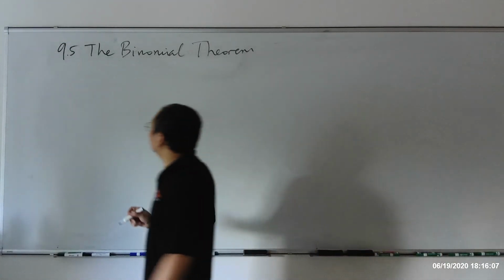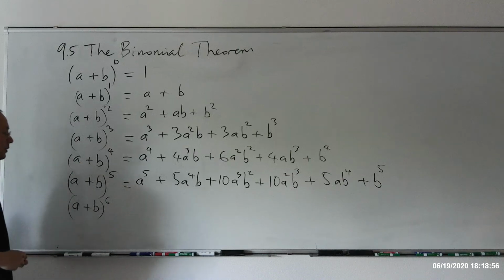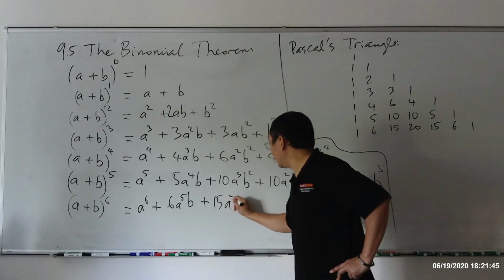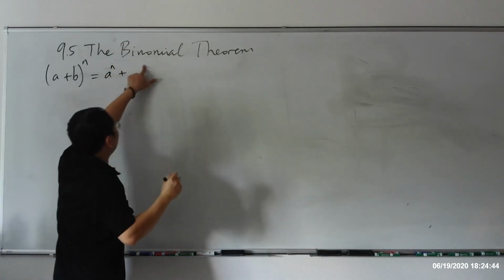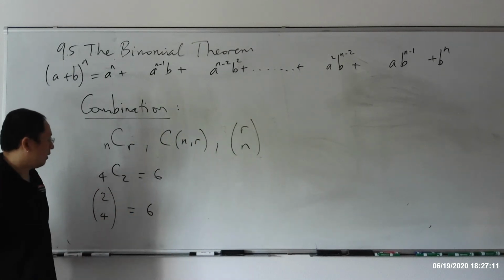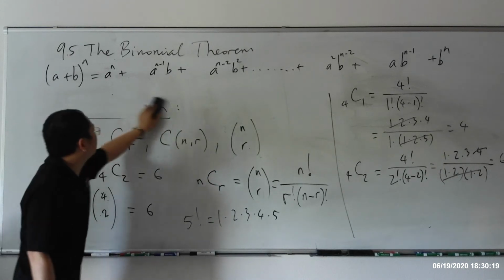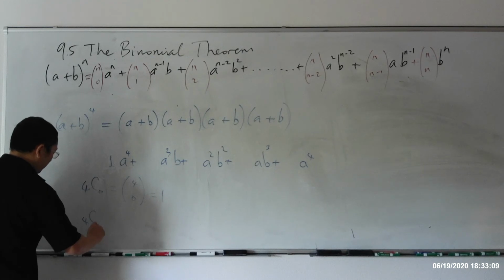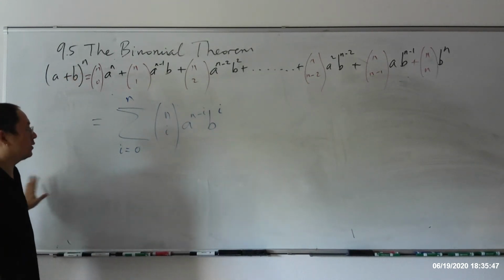MAC1140 Section 9.5 part1